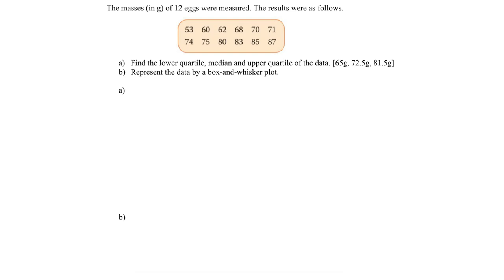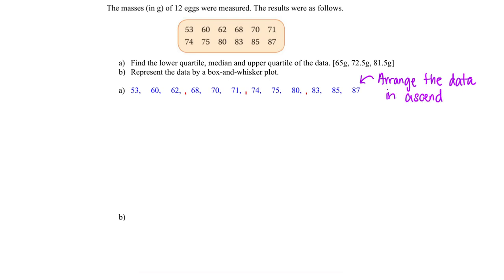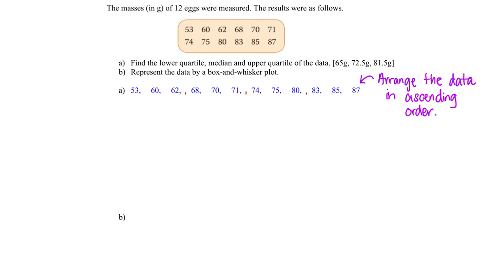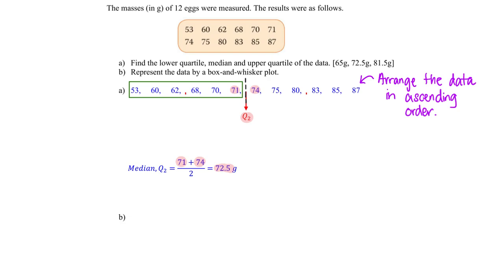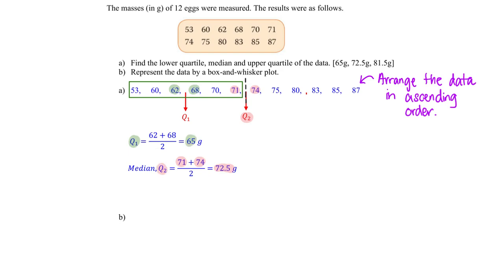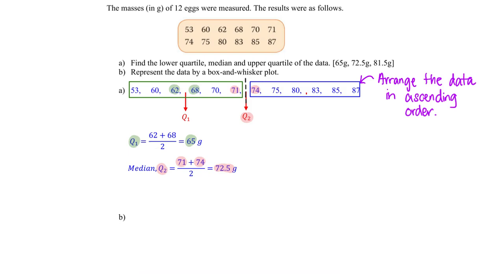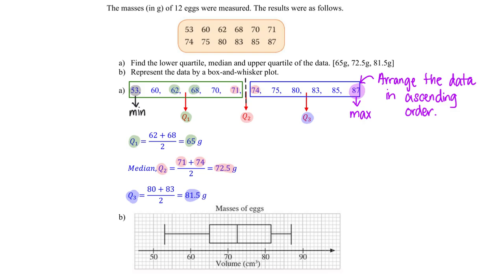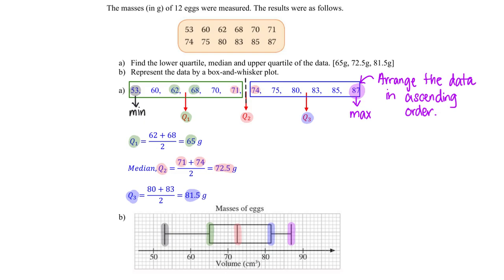Find Lower & Upper Quartiles, Median of an Ungrouped Data Set and Construct a Box-and-Whisker Plot